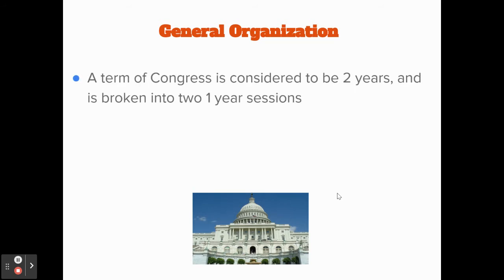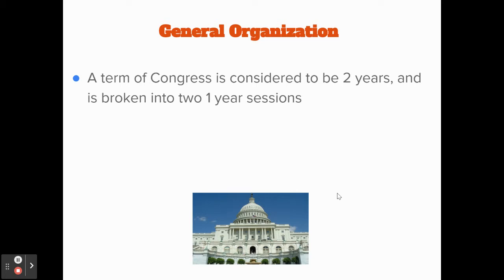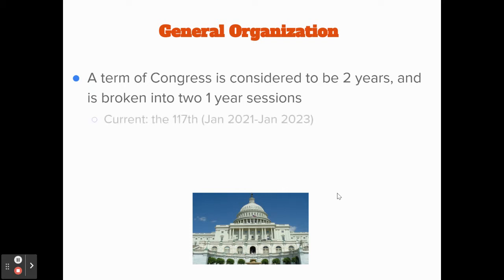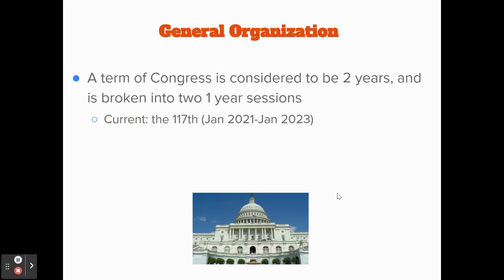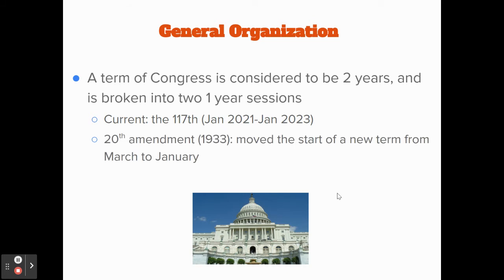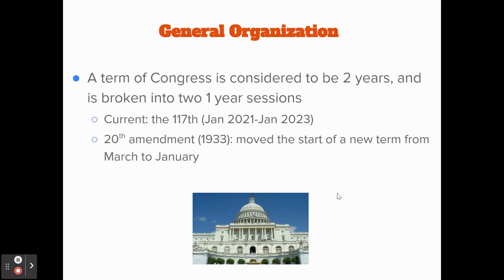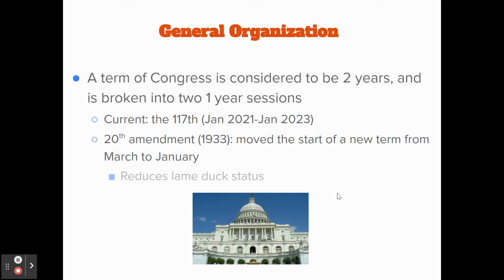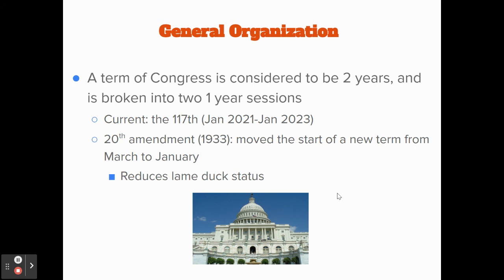General Organization of Congress (updated 2022)